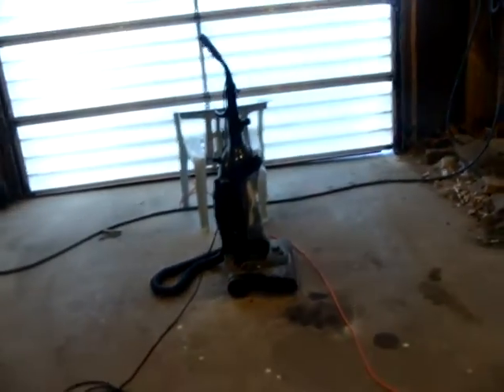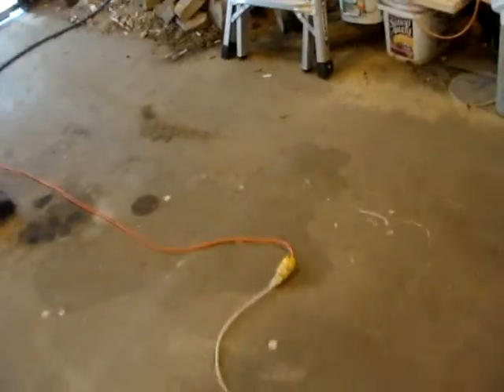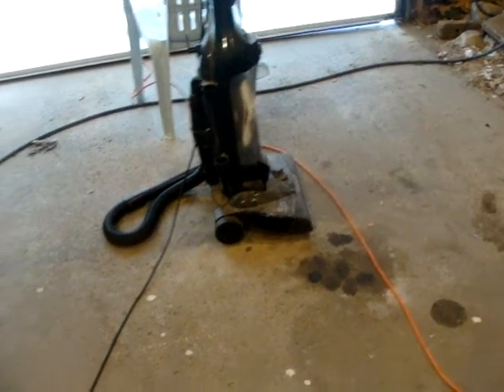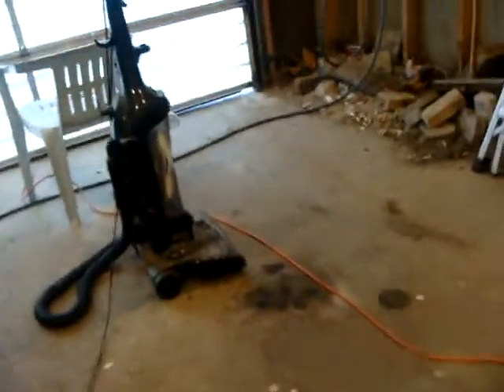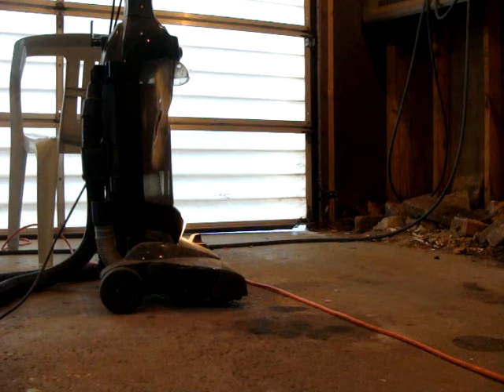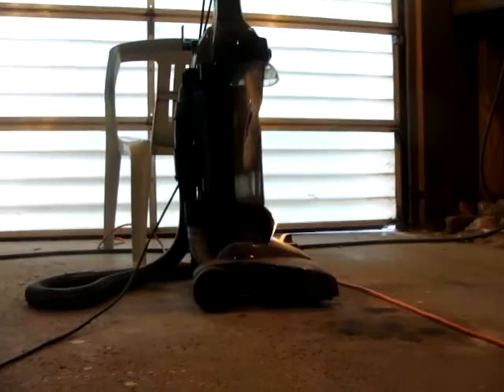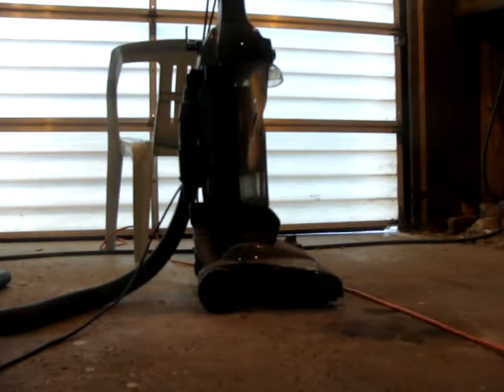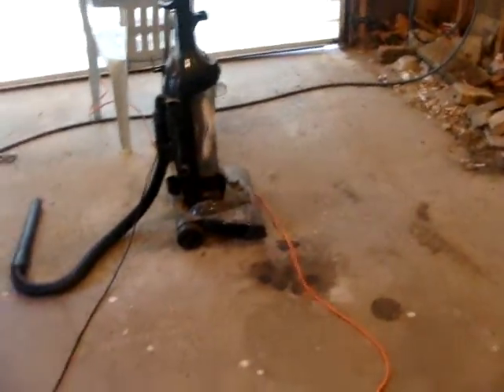Vacuum overvolted FAIL and smash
I wanted flames!